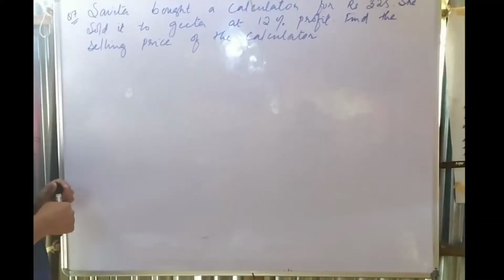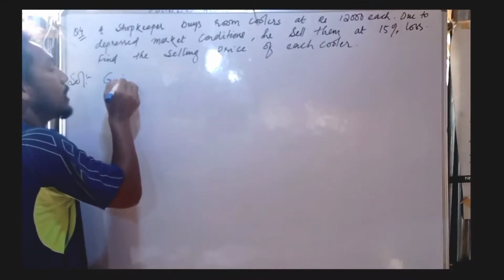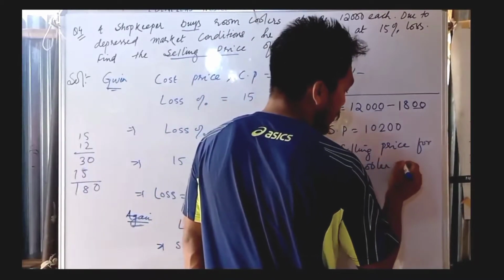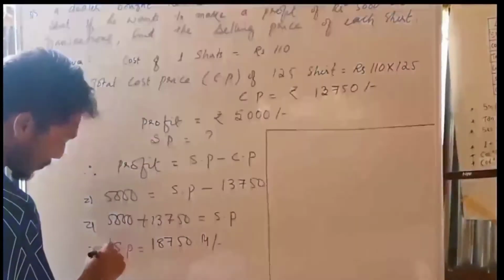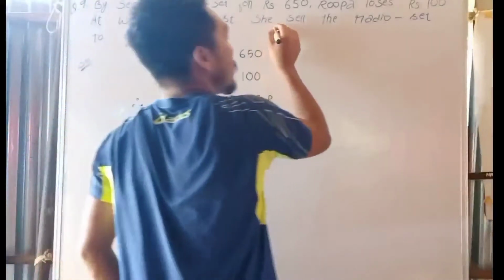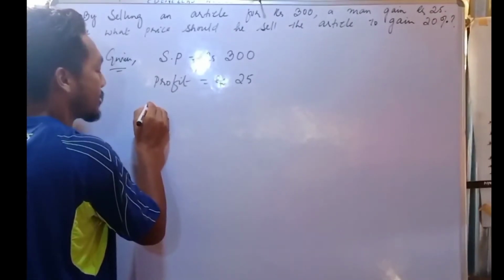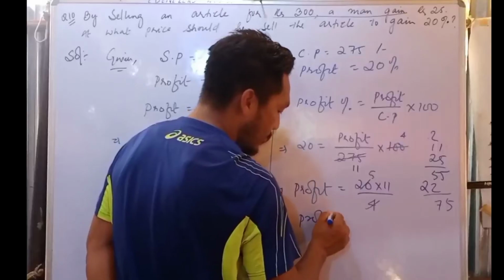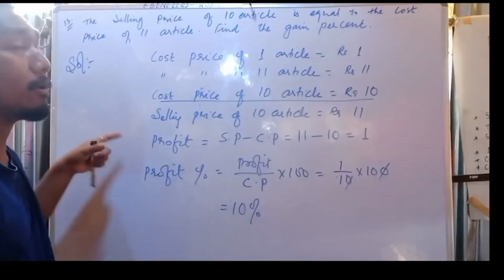CLASS 7|CHAPTER 9| PERCENTAGE AND ITS APPLICATION|PROFIT % AND LOSS % | EXERCISE 9. 4| Part -8